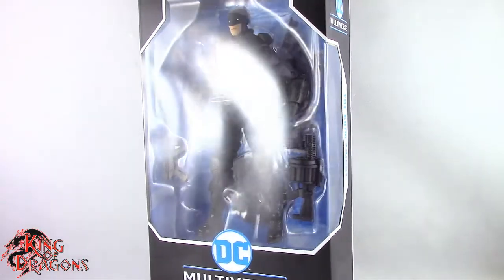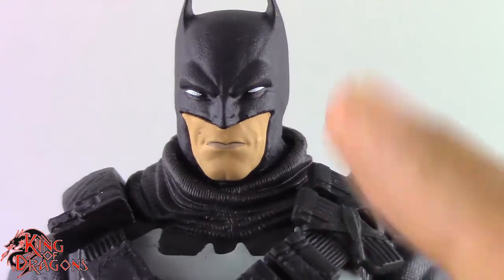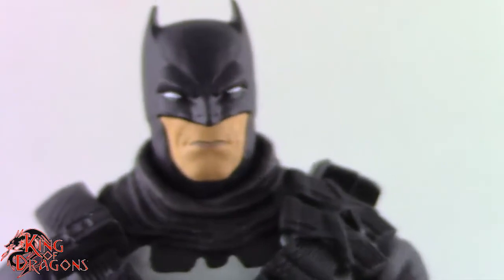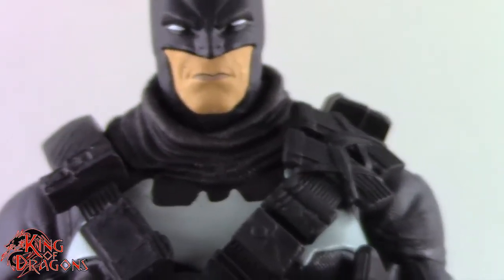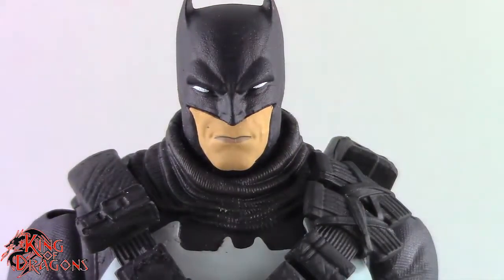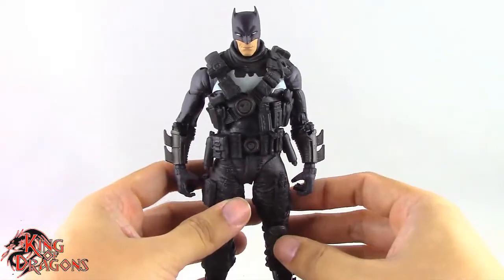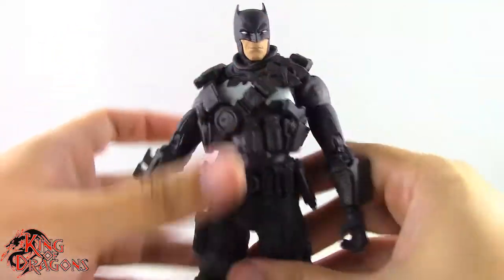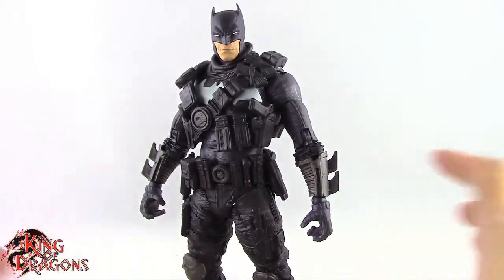McFarlane Toys: DC Multiverse: Dark Nights: Metal - The Grim Knight Review